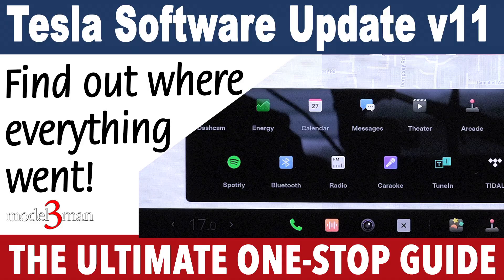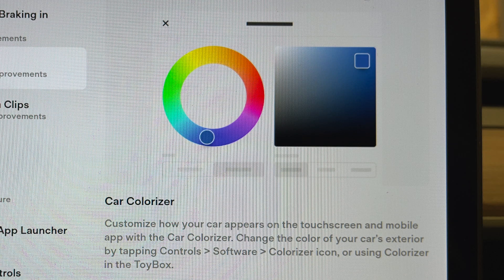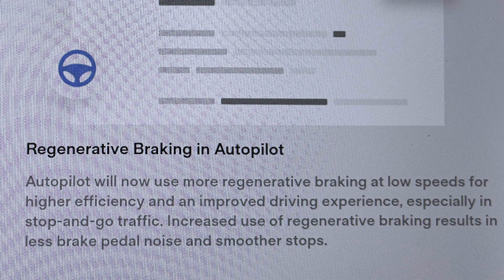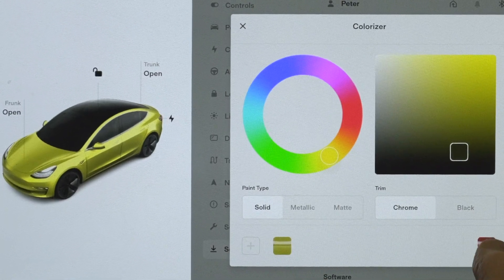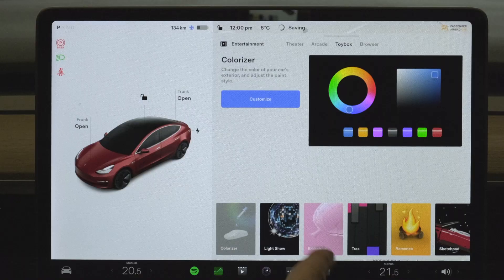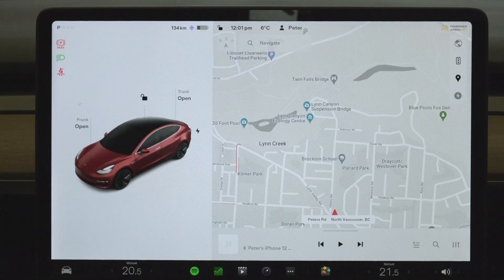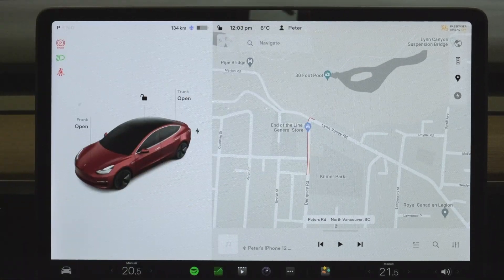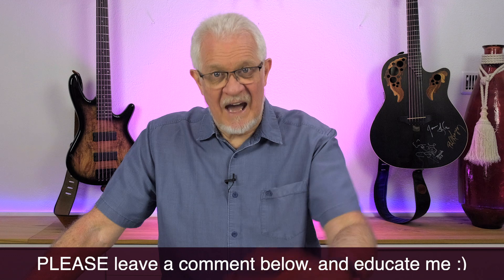CHEERS! Tesla listened to us.. a BIT!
FIRST we aired a comprehensive GUIDE to using Update version 11
THEN we aired an episode on how Tesla should FIX Update 11
NOW, we are happy to share an update that shows Tesla LISTENED to us - at least, in part. Watch this 6 minute video in its entirety to see what's changed and improved.